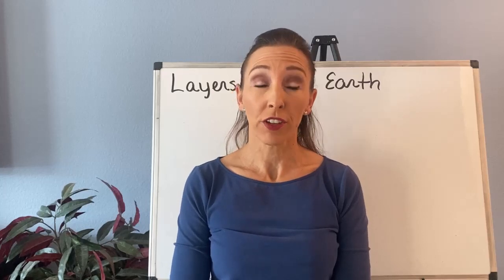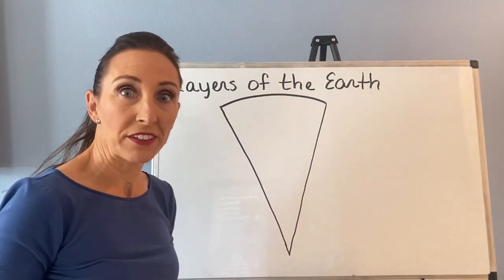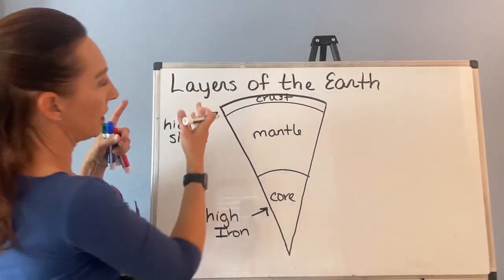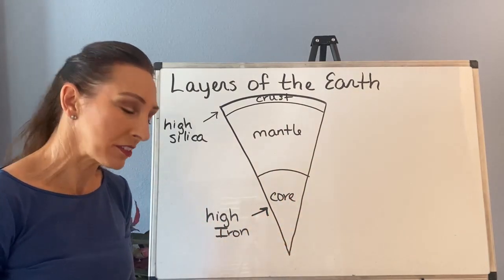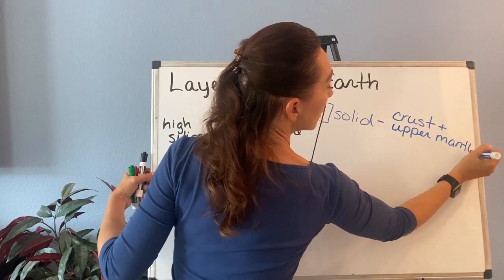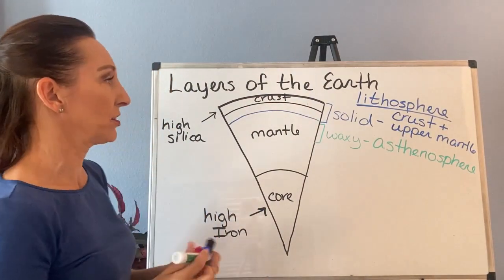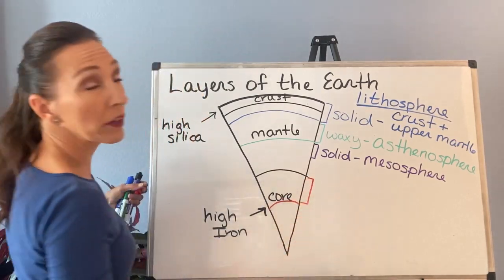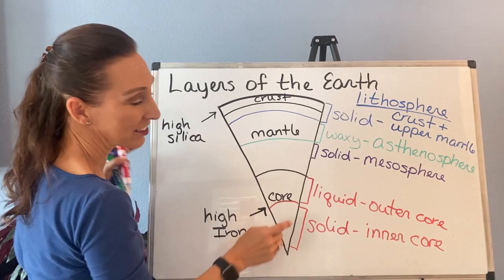What are the Compositional and Behavioral Layers of the Earth?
Instructional video explaining how the Earth is broken down into layers based first on composition and then based on behavior.